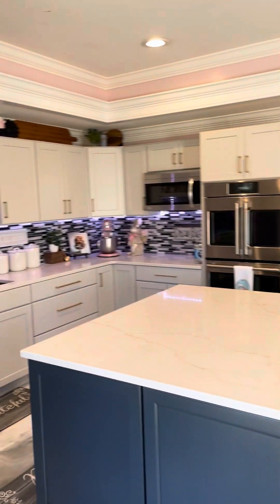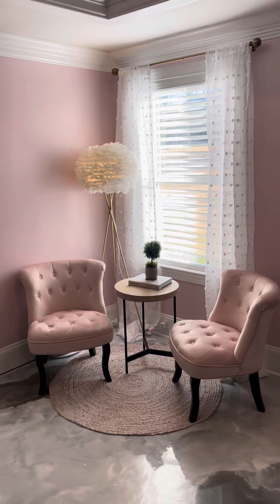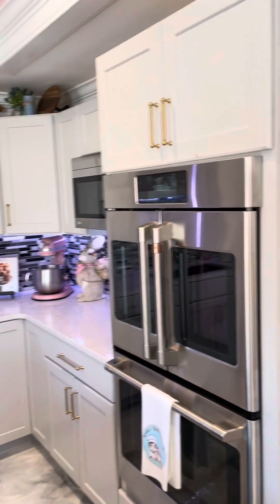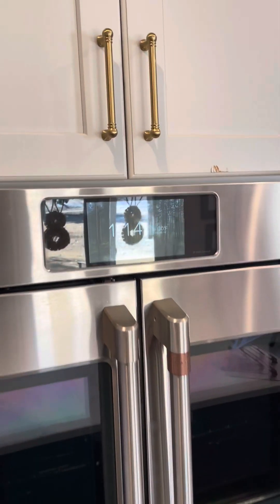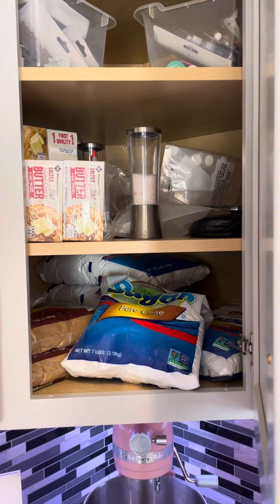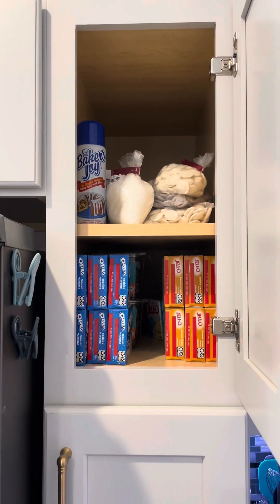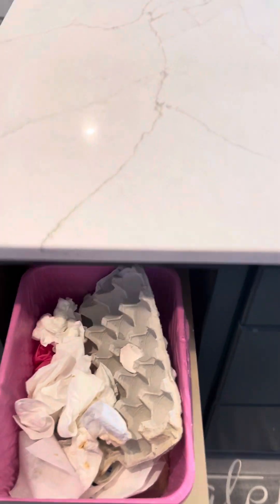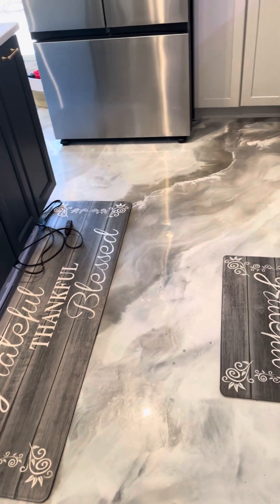February 1, 2024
Tour of Sarah & Stella’s Sweets!